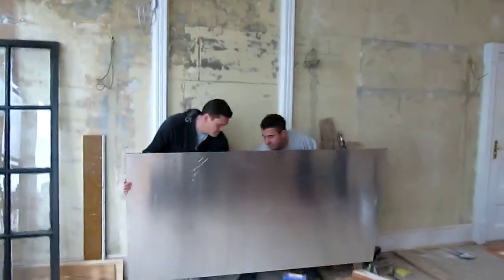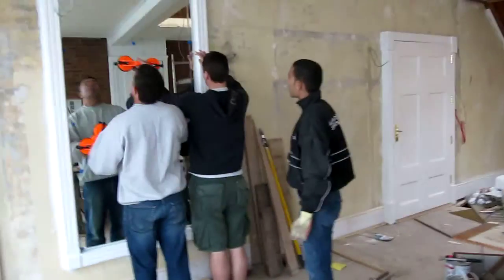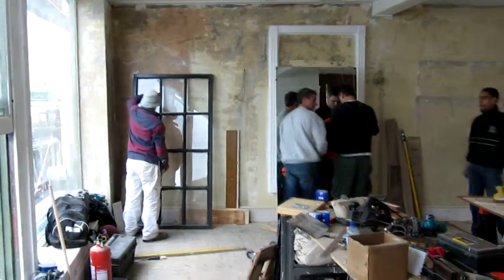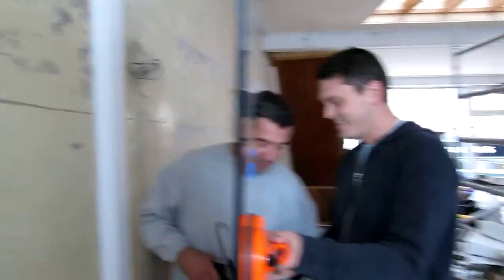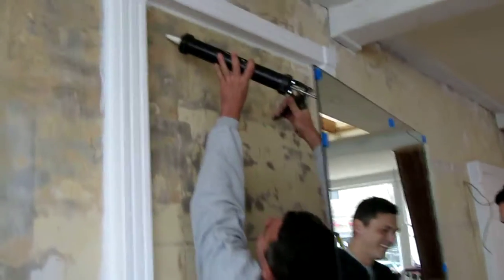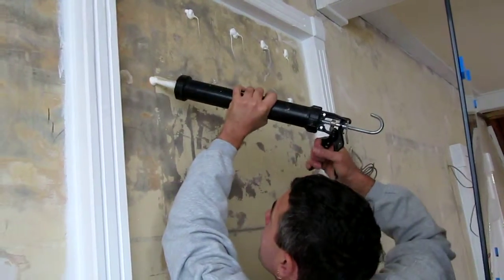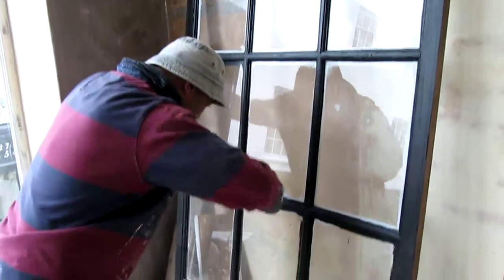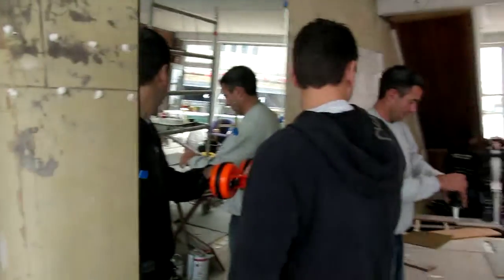La Trappiste Canterbury 13th September 2010 b